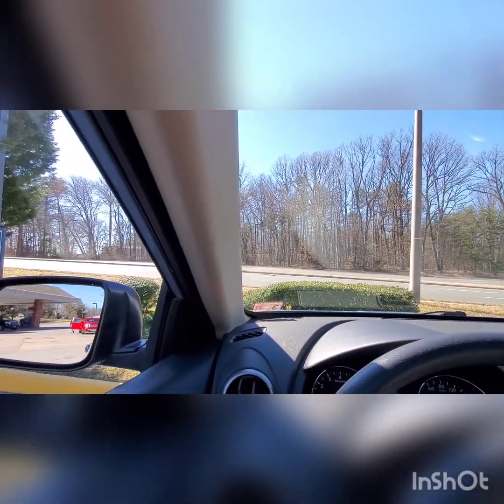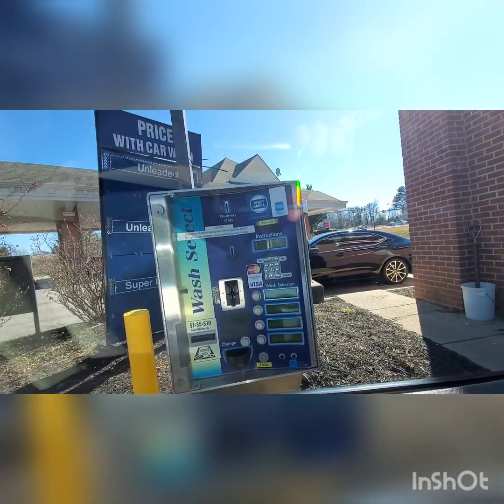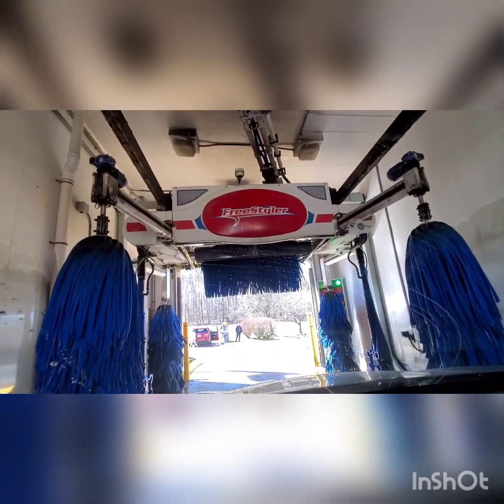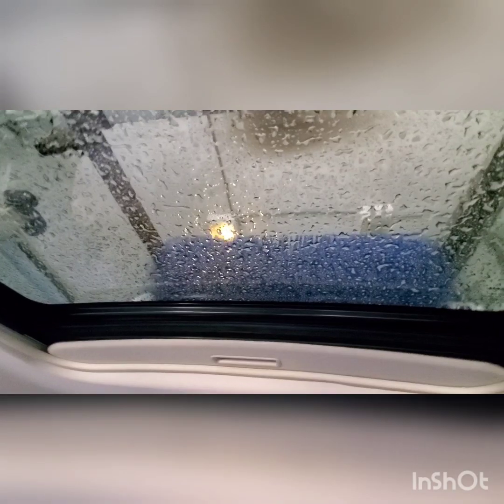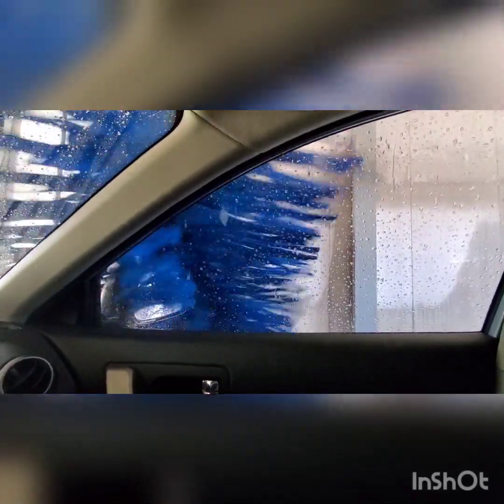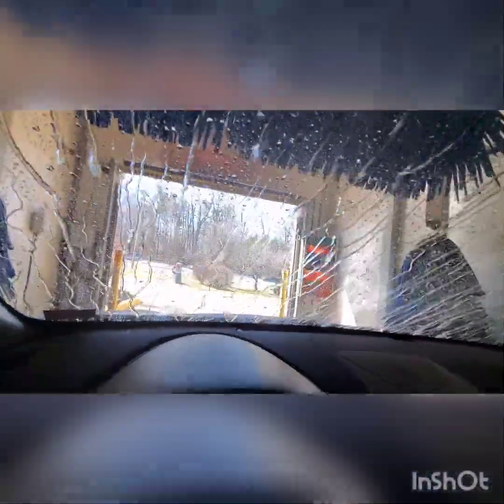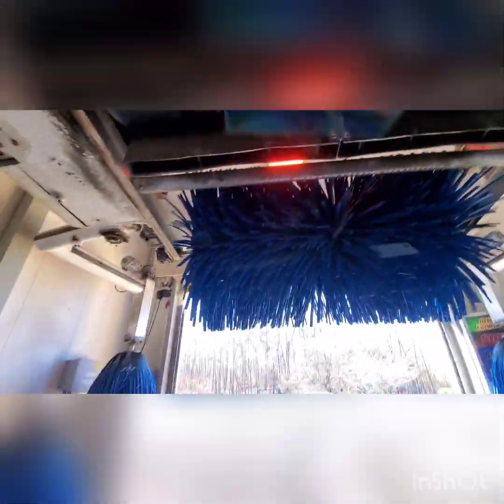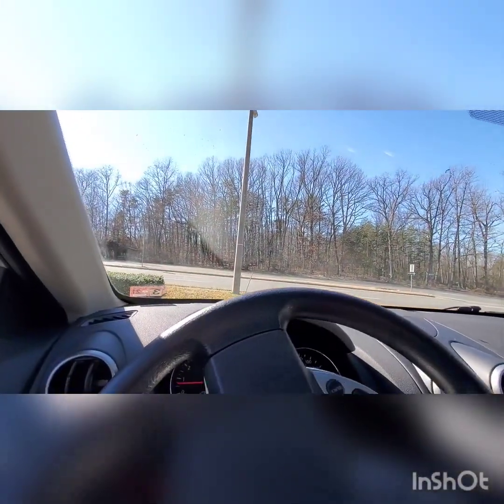Third time! Belanger Freestyler with very rare on-board dryer!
Yeah, I found it for the Third time! Sometimes, the little things like little gas stations can have good things, like this! It's a normal Freestyler, but has an Air-blade dryer for the on-board drying experience. Again, I saw that the dryer has something that acts like the Mark Vii car wash dryer pivoting things I talked about in earlier Mark Vii videos.